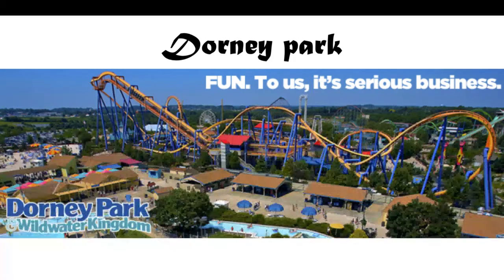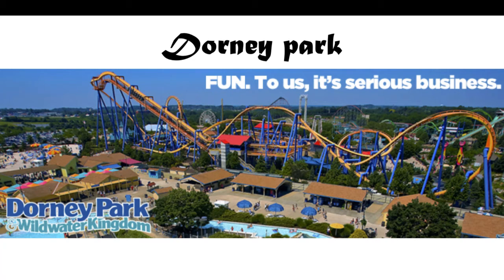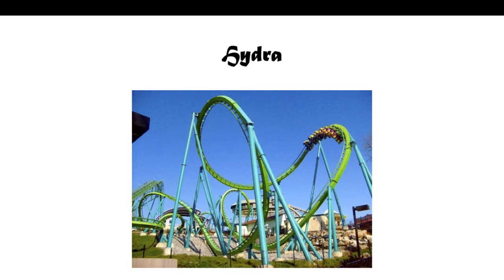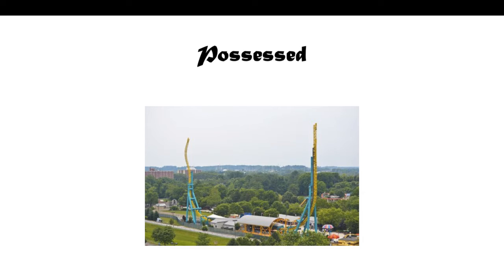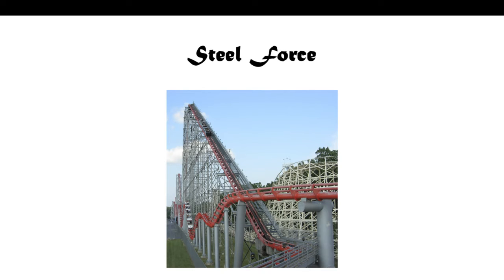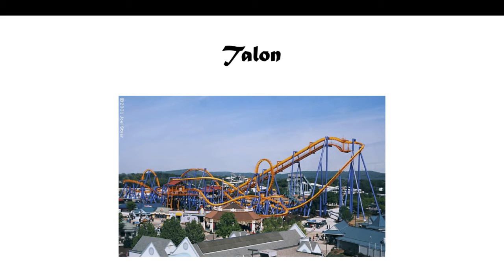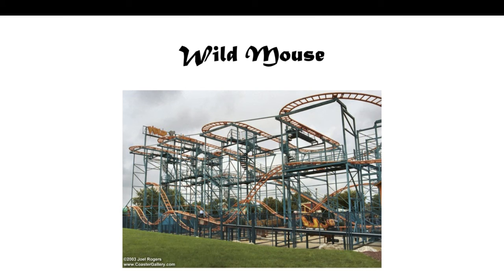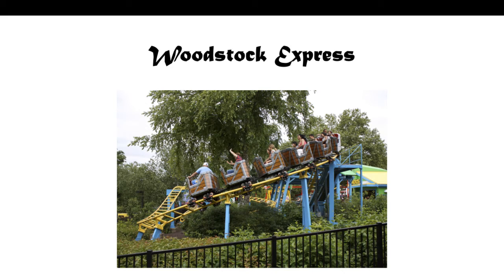Dorney Park Coaster lineup